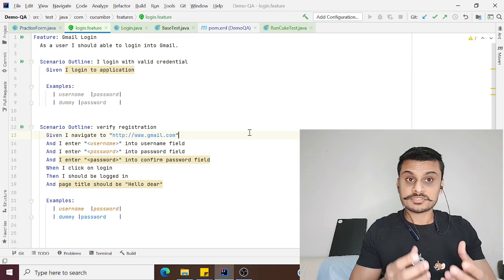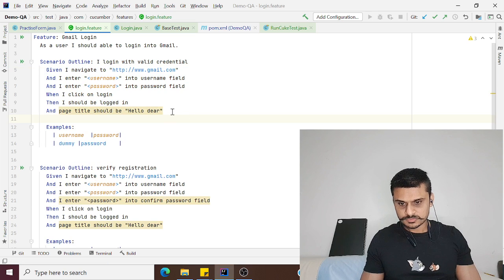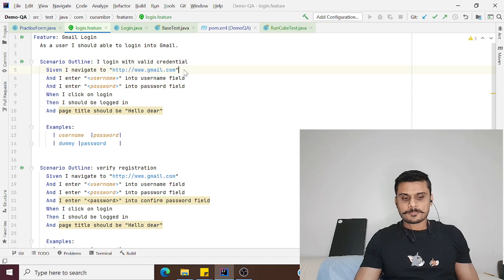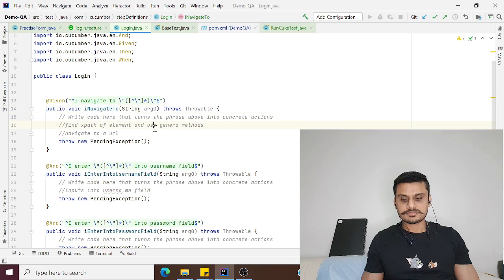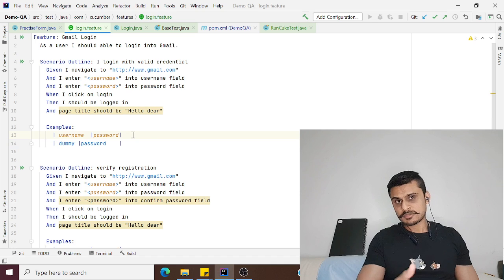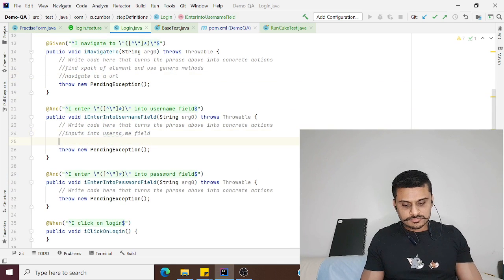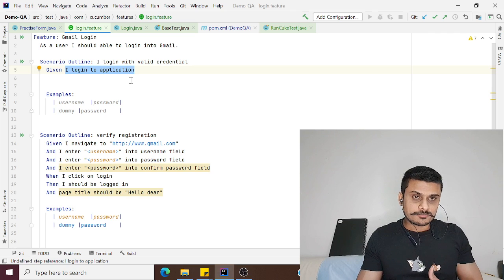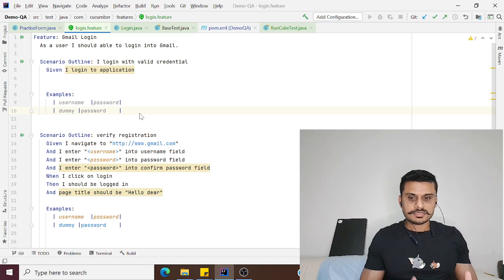BDD_Gherkin_Cucumber_Not A End to End testing Tool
Misconceptions on BDD
Challenges with BDD
Issues with Data Management
BDD is not a simple plain English under the code

Note: Jira is a test Management tool